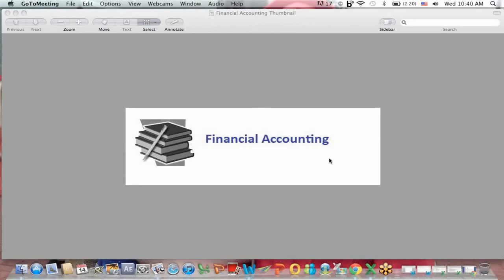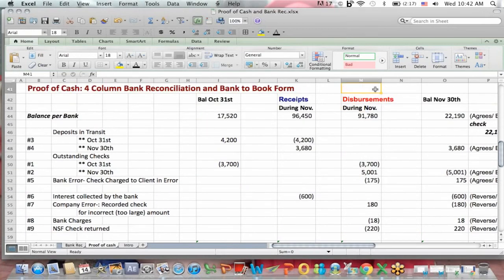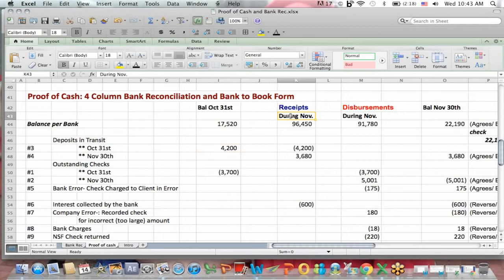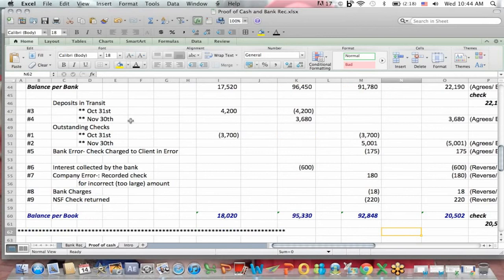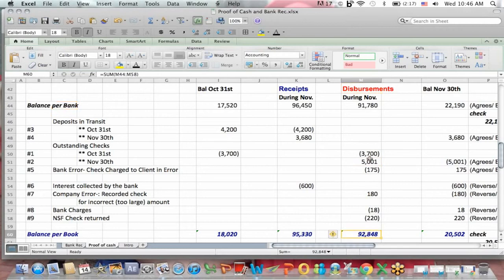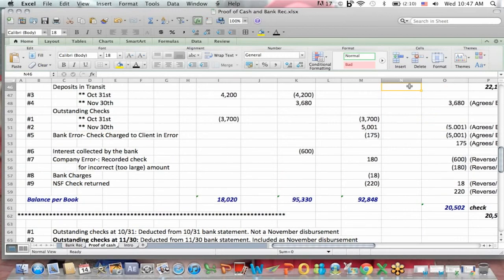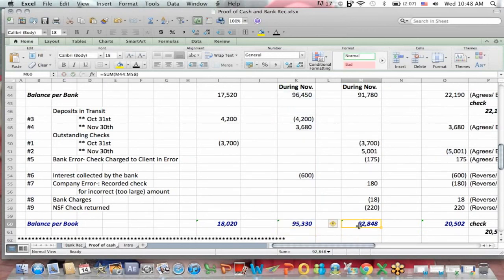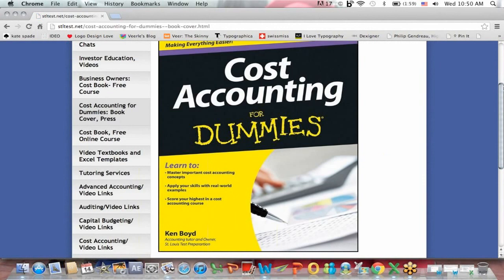Financial Accounting 16A : Bank Reconciliations/ Proof of Cash- Part 2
This video explains the bank reconciliation process, and how to complete a proof of cash. You'll learn about reconciling items, such as deposits in transit and outstanding checks.